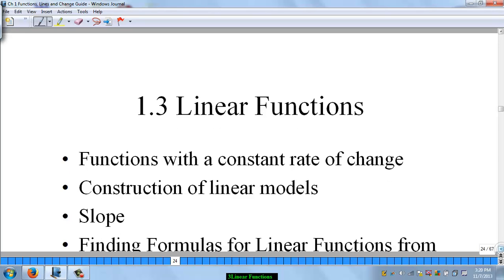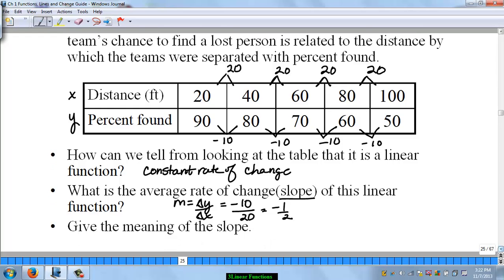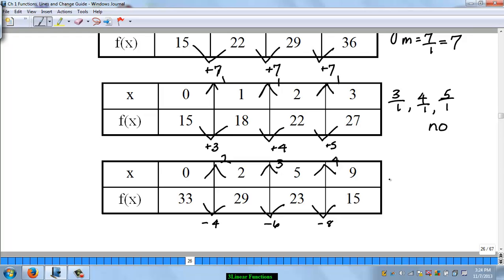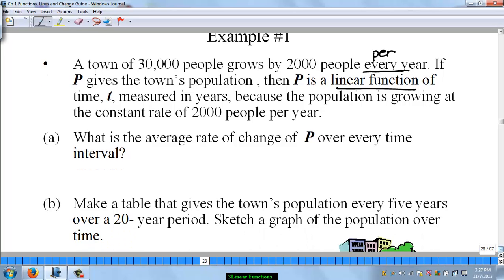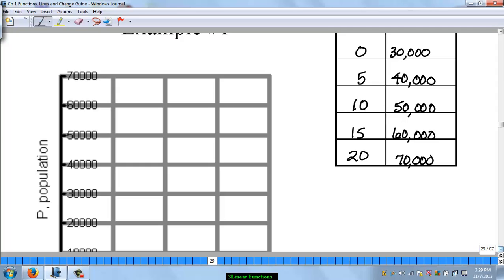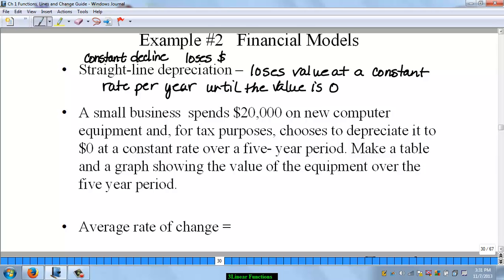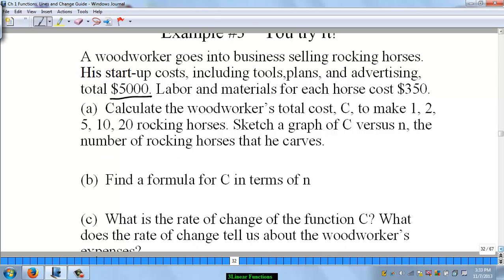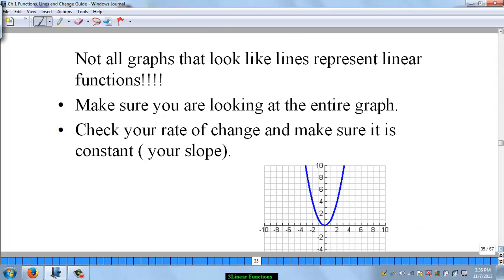3Linear Functions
Linear Functions Intro